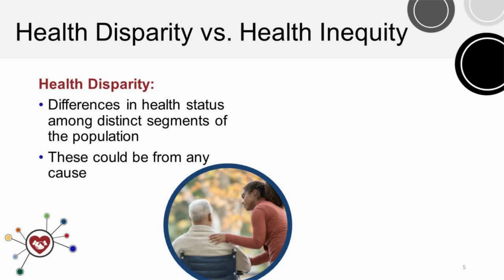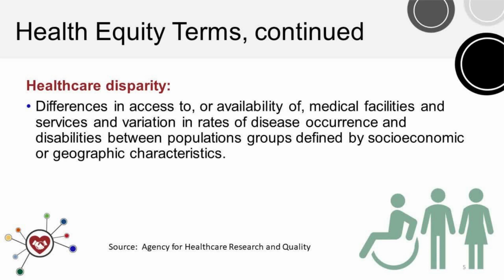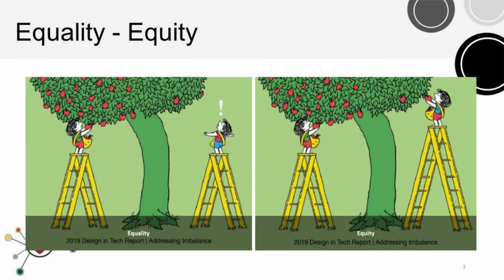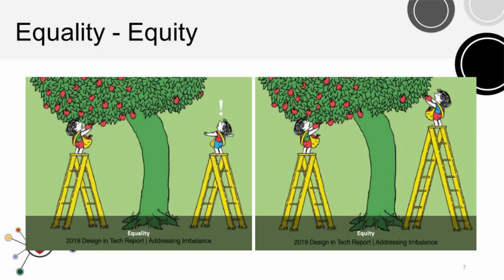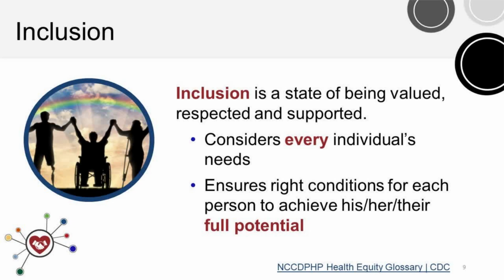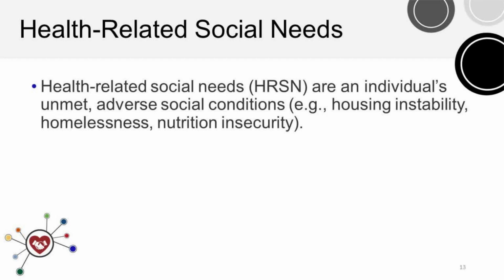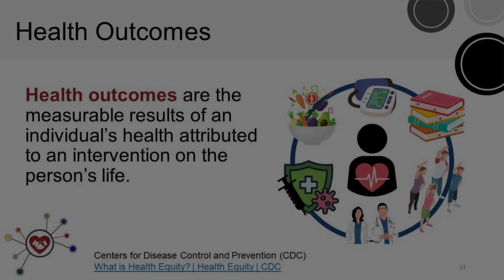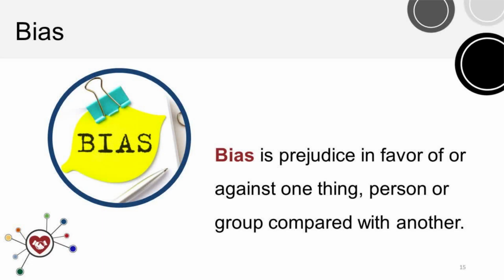02 Health Equity Basics – Terms and Definitions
This segment covers some of the common terms and definitions associated with health equity. Recorded by Mountain Pacific on April 30, 2024.